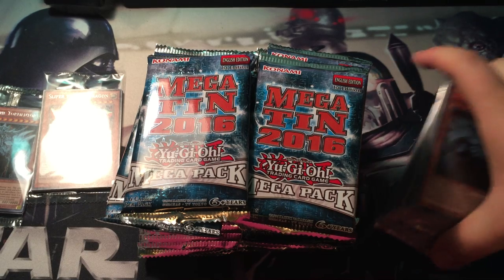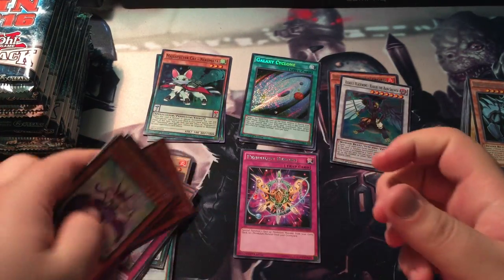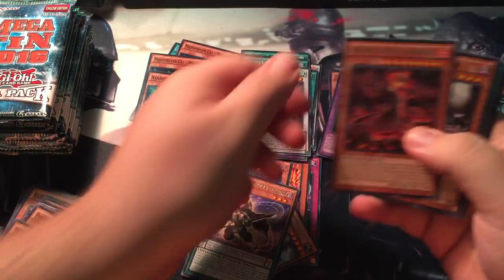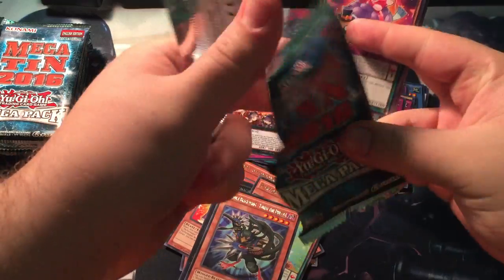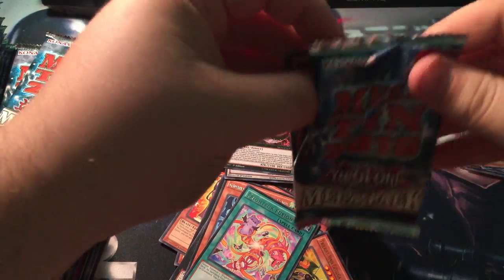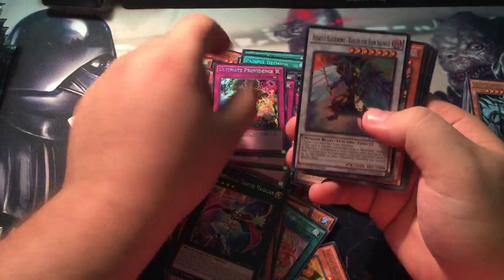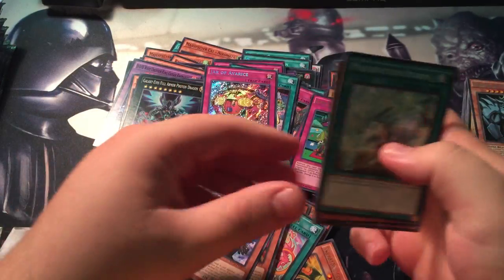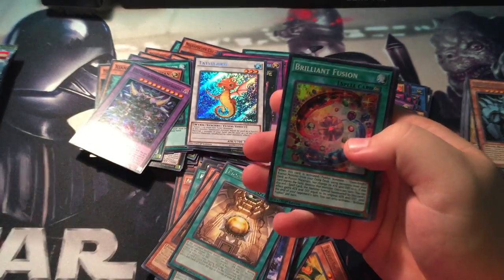Yugioh 2016 Mega Tin Case Opening!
Buy my stuff! skogl_trist